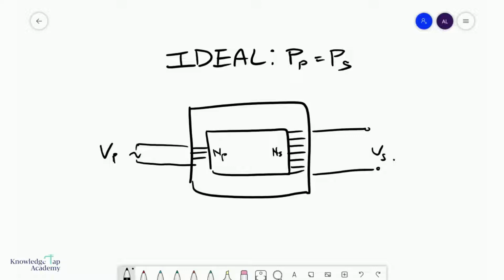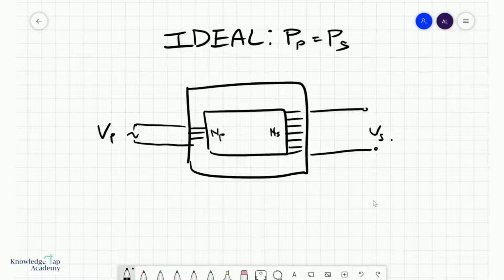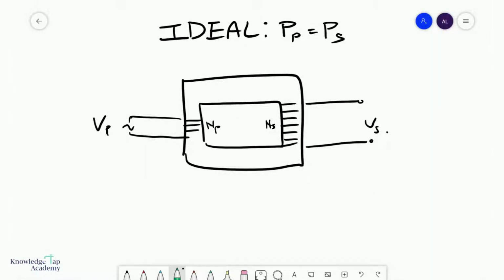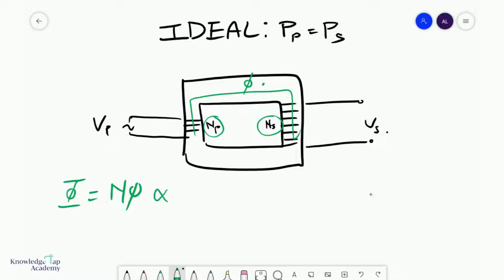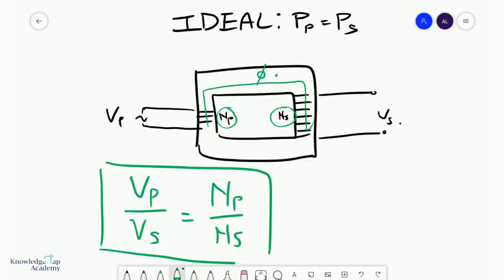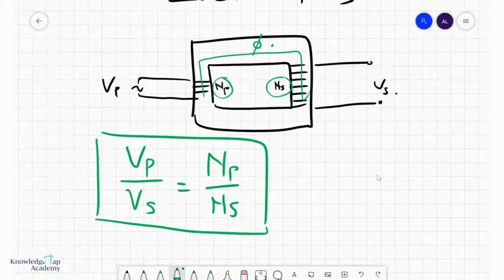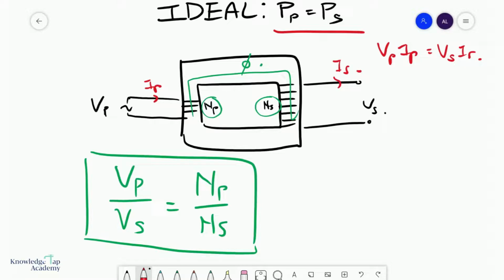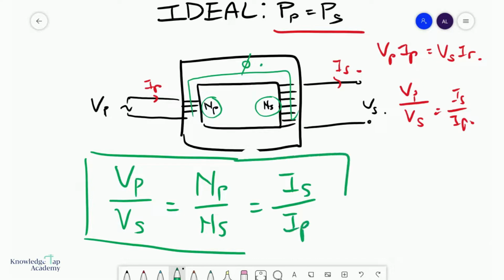GCE A Level Physics | Ideal Transformers (Alternating Currents Chapter)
This video explains what an ideal transformer is, and some of the mathematical relationships we can derive to help us analyse the functioning of an ideal transformer. For the GCE A Levels, we quantitatively deal with ideal transformers frequently, so we will understand the how the turns ratios are related to the primary and secondary voltages and currents.